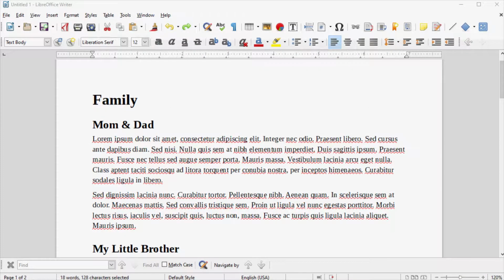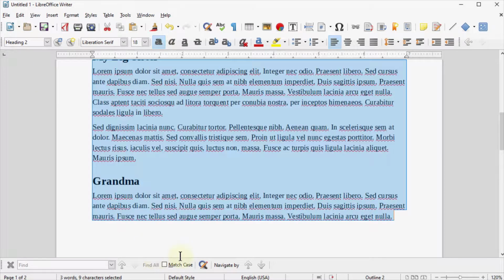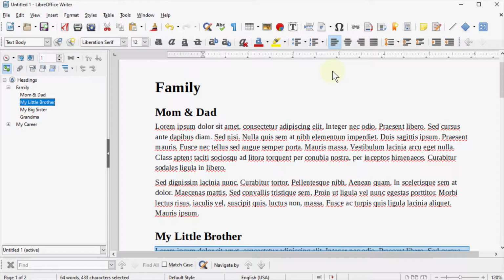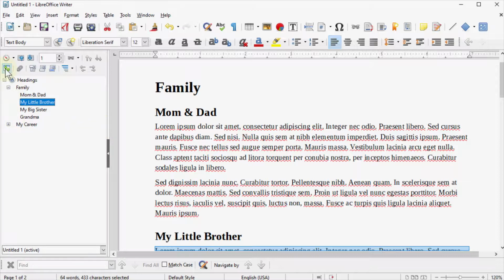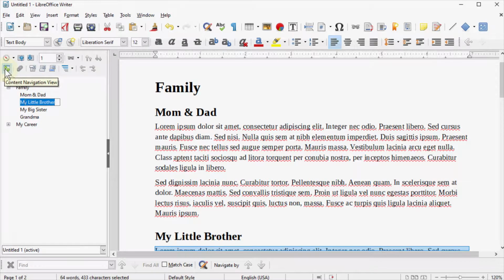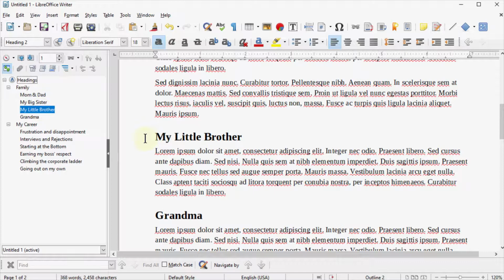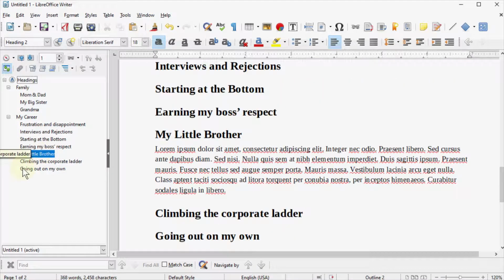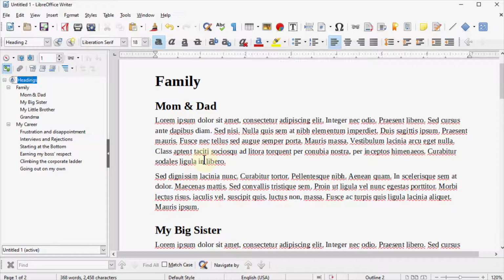LibreOffice Writer - Moving Sections of Text with Navigator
A short tutorial showing users how to move sections of text with Navigator in OpenOffice Writer

From the Write Your Life Stories in 30 Days Workbook by Val Brennan.